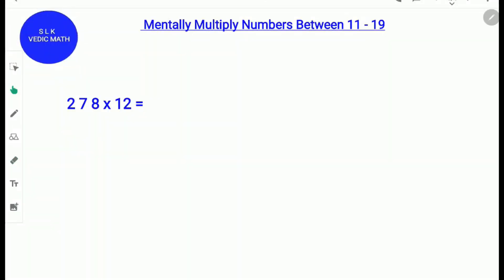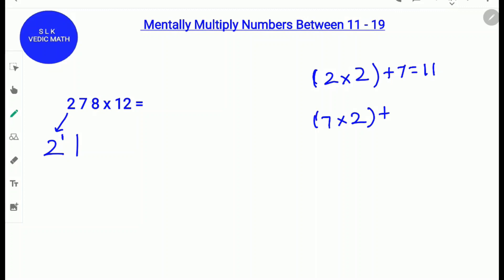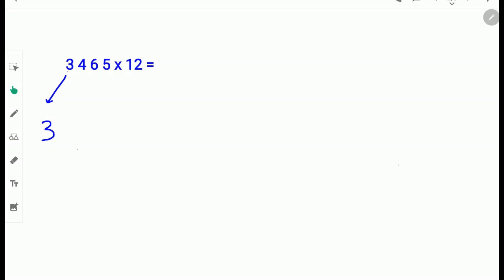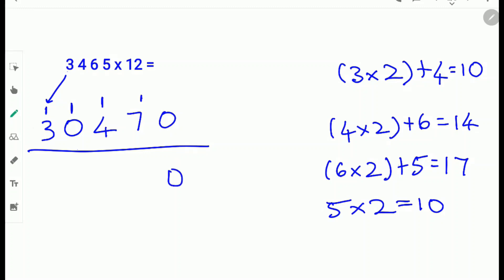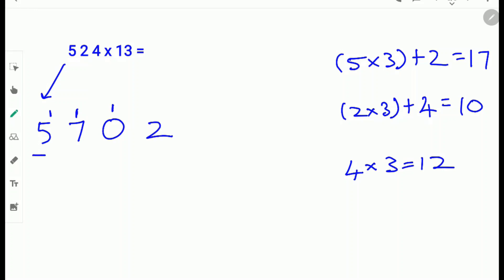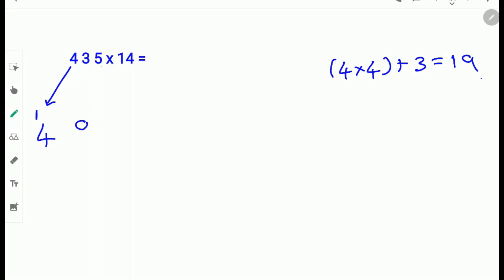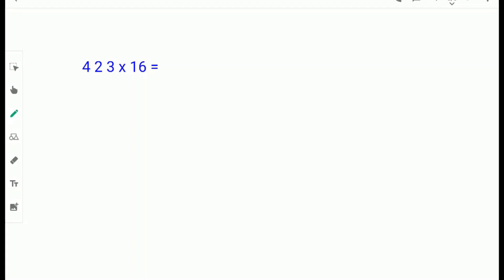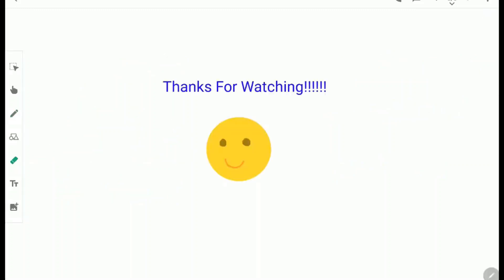Easy Multiplication by 11,12,13...19 | Multiplication Tricks | Vedic Math Tricks |Math Tips & Tricks